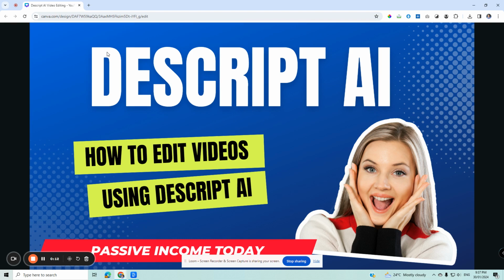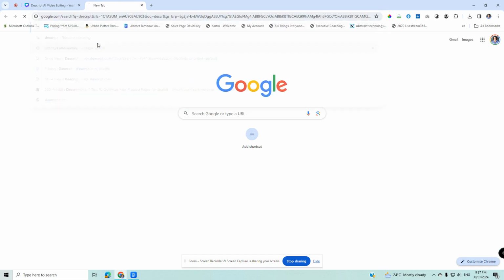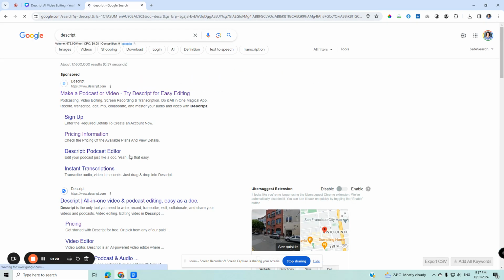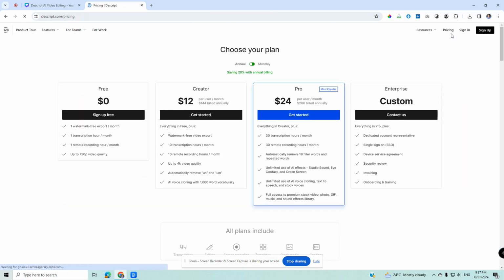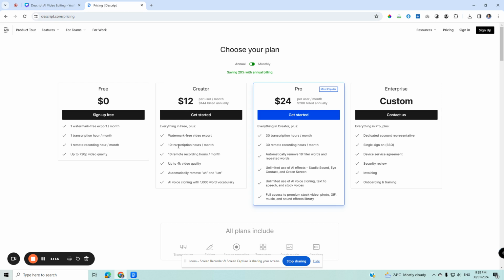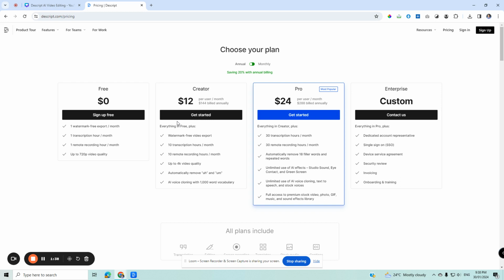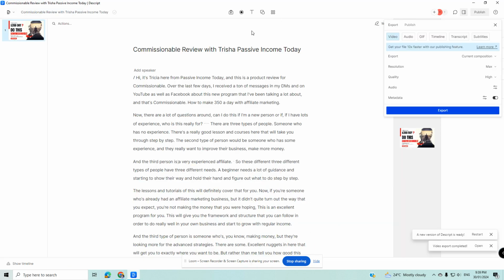Descript AI for editing videos easily (suitable for beginners)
In this quick tutorial, I'll show you how to use Descript AI to edit videos in just a few minutes. I'll guide you through the process of uploading a video, transcribing the audio to text, and editing the video using the text. No tech skills are required, and you can try it for free. By the end, you'll be able to easily edit your videos without using complicated software. Action: Watch the video to learn how to edit videos quickly and effortlessly using Descript AI.

You can try Descript for FREE. Simply go to GOOGLE and search Descript to get the native APP downloaded to your desktop/laptop.

Chapters:

00:00 Introduction
01:49 Uploading and Opening Descript
02:30 Editing the Video
04:05 Publishing and Exporting